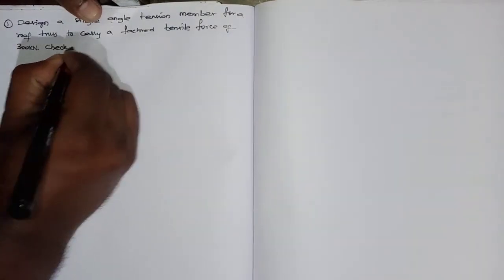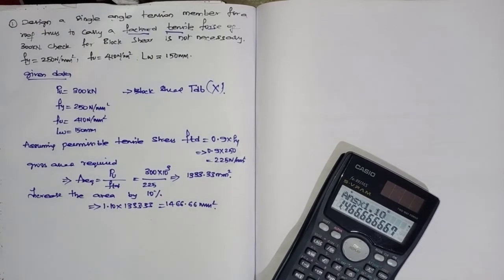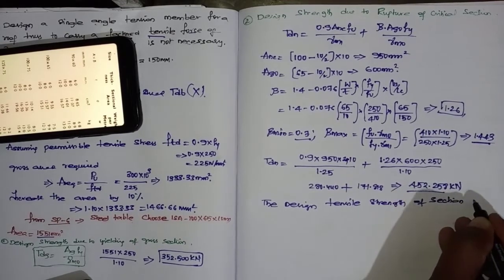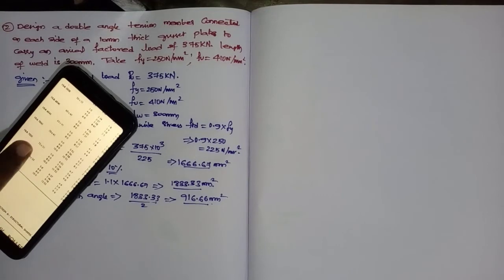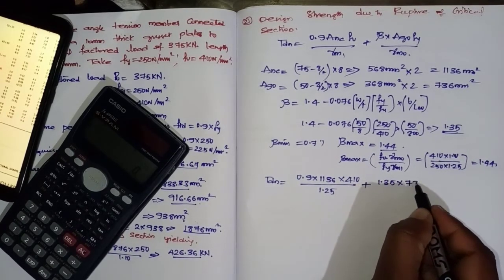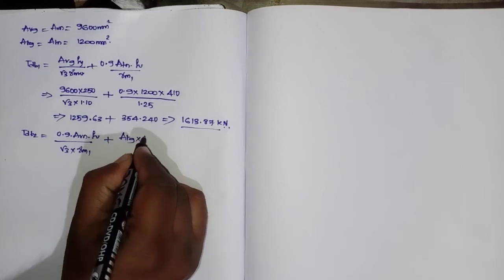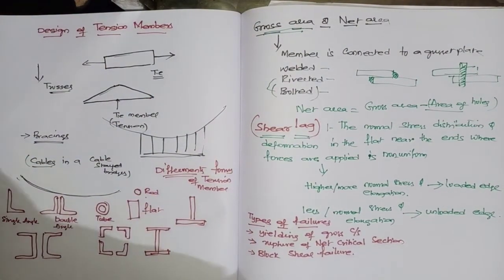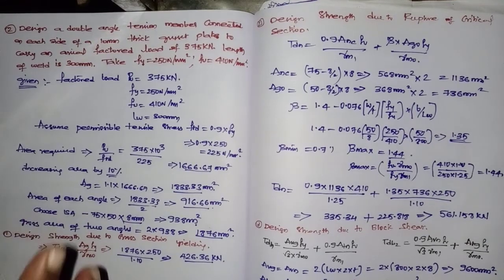17-07-2020||PROBLEMS ON DESIGN OF TENSION MEMBERS PART-05|| DESIGN OF STEEL STRUCTURES|| MOHD WAHEED